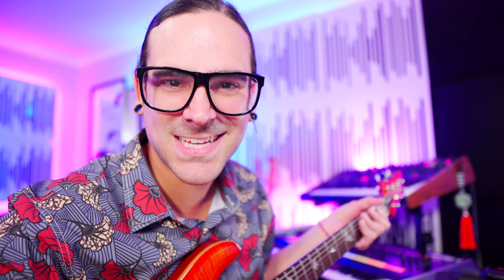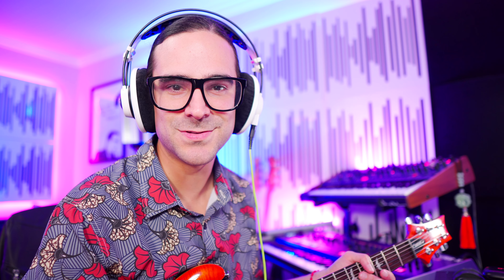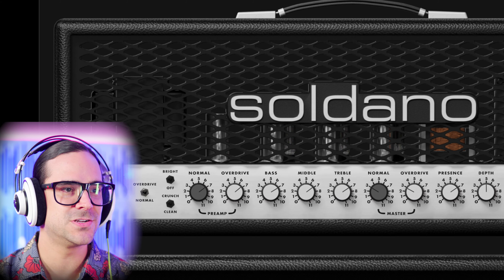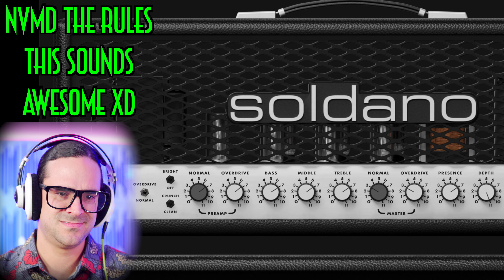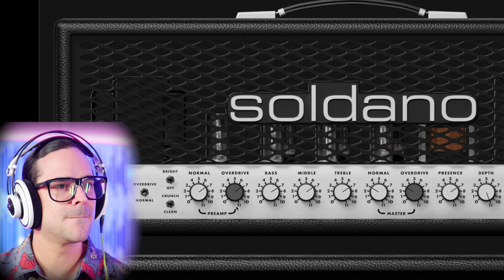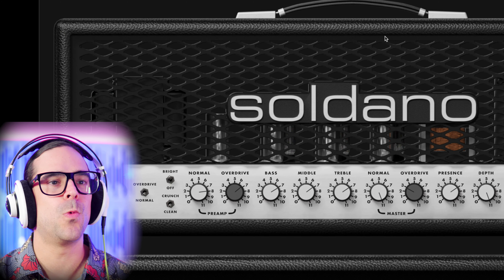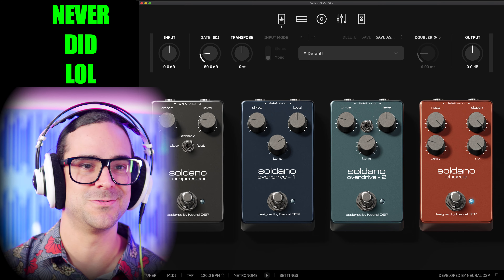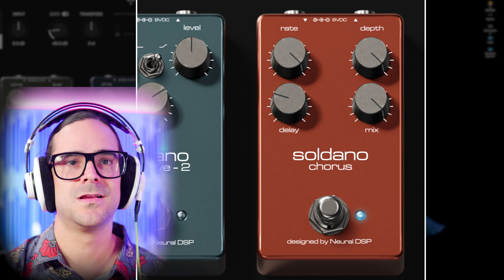SOLDANO SLO-100X | THE ONLY AMP YOU NEED?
🎸Hi friend!!! In this video I share with you the new SOLDANO SLO-100X by NEURAL DSP. Overall I think this amp ABSOLUTELY ROCKS!!! I can say that THIS IS THE BEST HIGH GAIN AMPSIM right now! super BLOWN AWAY by this one. 😅 I can't wait to compare it to the Amplitube version of it!!! But, its not only awesome distortion, I found the clean channel to be incredibly usable and an excellent pedal platform, anyway!!
LET'S CHECK THIS OUT TOGETHER!!!

 I Really hope you find something valuable in it!!

I hope your day keeps getting better and better! 💜
And if you want to help me financially, SUPER THANKS AND STICKERS ARE SUPER APPRECIATED 🤣

LET'S GOOOO!

For Mixing and Mastering HMU!!

My Guitars!🎸

⭐️My No.1 Fender American Ultra. 🌬Artic White

🔥PRS SE Custom 24-08🌝

☄️Charvel Style 2 “Super Tele”🪐

🌊Fender American Professional 2 Stratocaster🏄🏻‍♂️

🦾My Tele, although limited edition, its pretty much this👁

🔋Just add this PUPS!!!🐶

🤖My Guitar Racks 😸

👻Nitro SAFE  Stands 🥽

💥My Fav AC🫧

🚀My 5-String Carvel J Bass🔥

🎹My Jupiter X Synthesizer💥

🎹My OB-6👾

My Video Recording Rig 🎥

💎My A cam 🎥 Sony A6400

💎My B cam 🎥 Sony ZV-E10

🧨Computer shot Mic 🎙 AKG C214

👾Main Shot Mic 🎙

MY AUDIO RIG

A RIG

🎮Pro Tools Ultimate - HDX 1 🍒

🍎the New Mac Mini (in my WishList)🍜